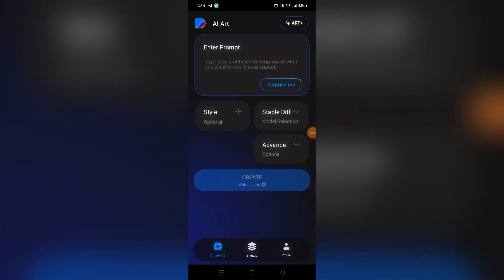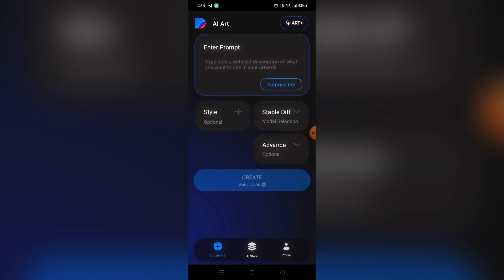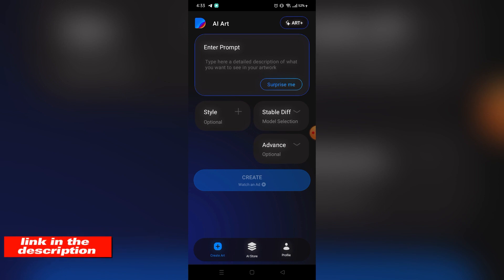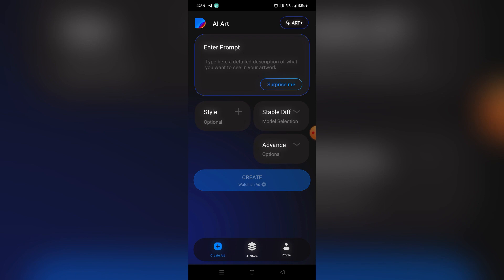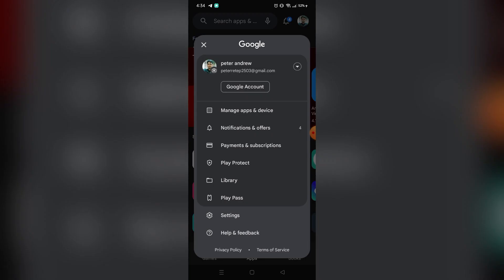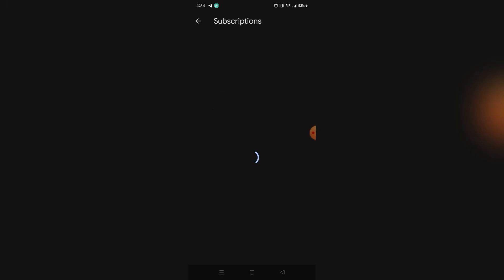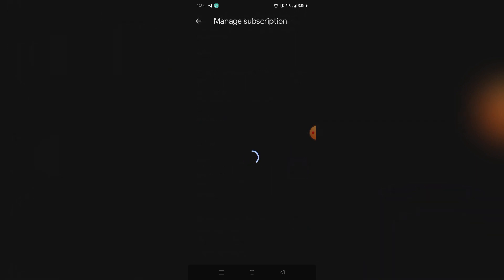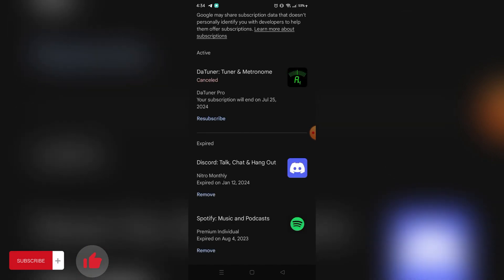How to Cancel DaVinci Subscription (2025) Quick and Easy